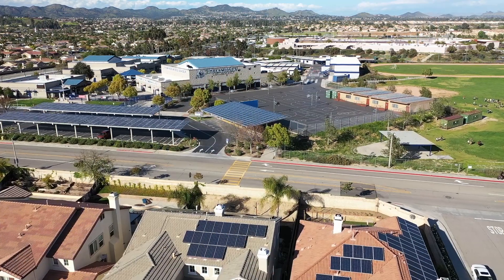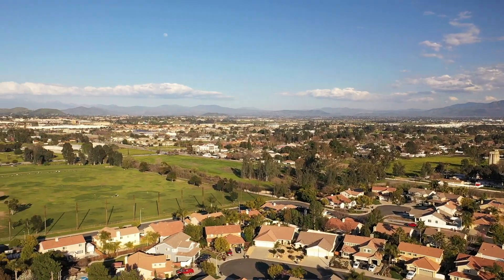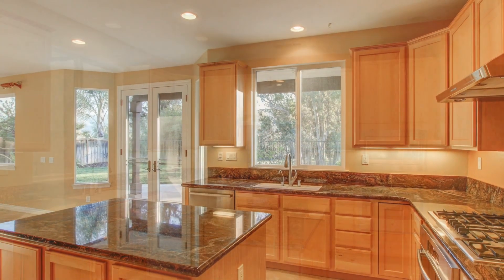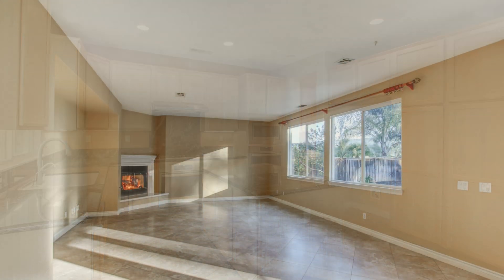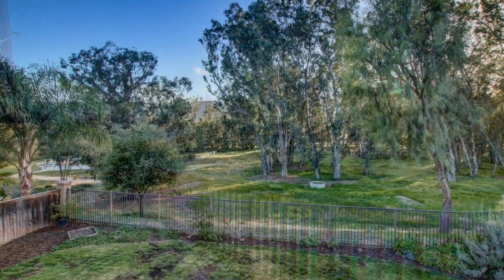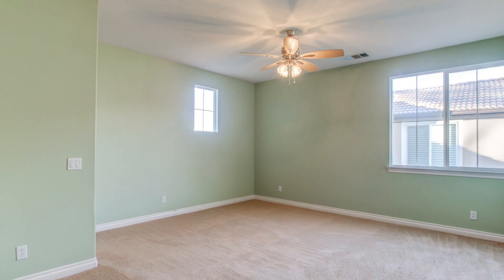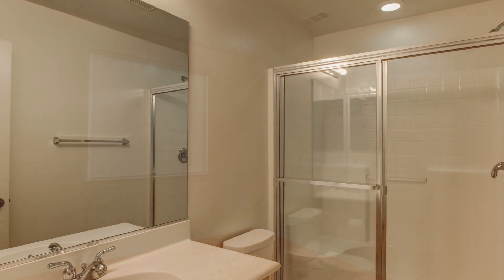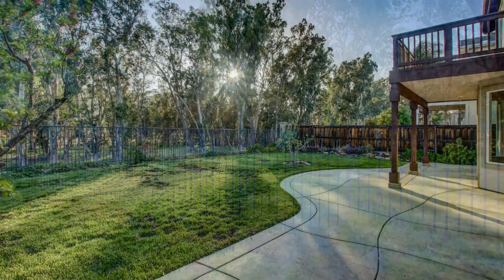Sage Semillon Ln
Troy Sage group presents Semillon Ln Murrieta, CA